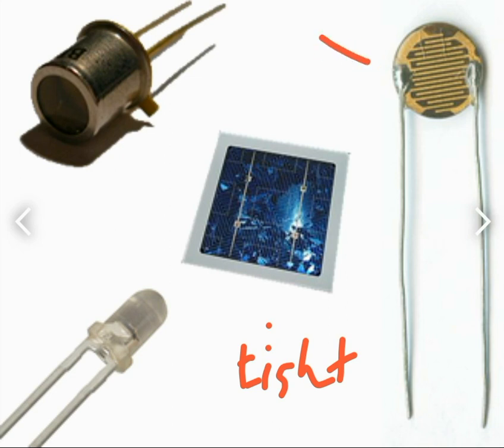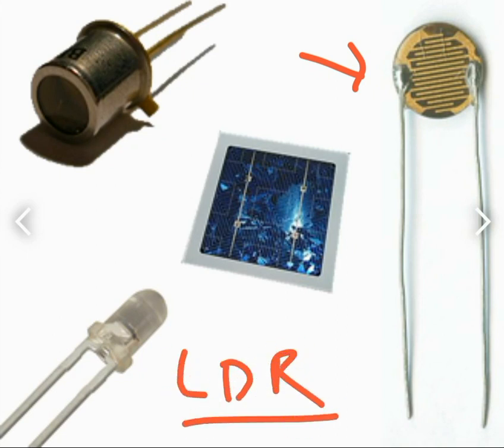What is a Sensor? | Sensing Principles | Types